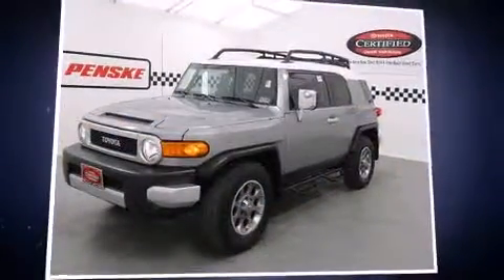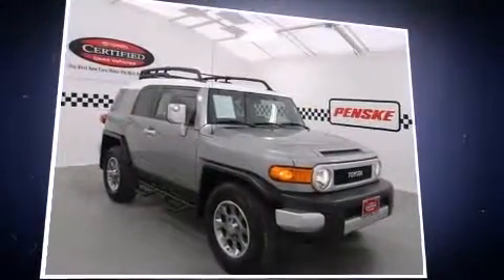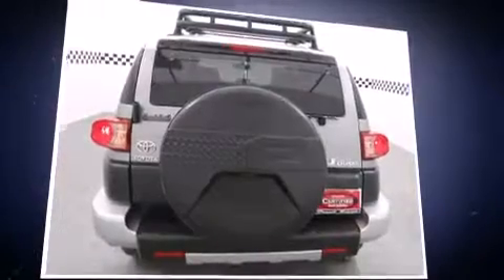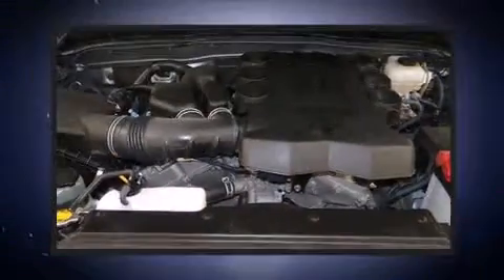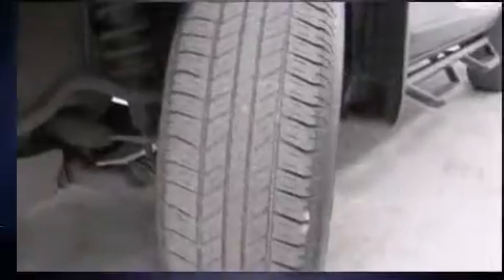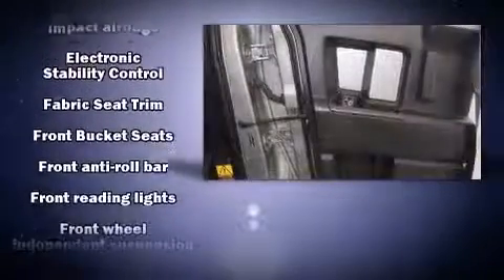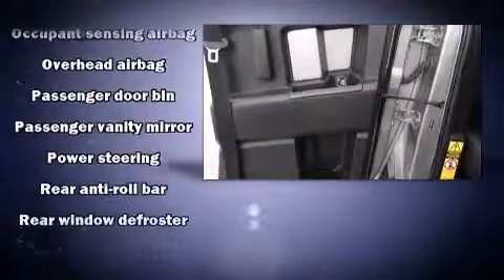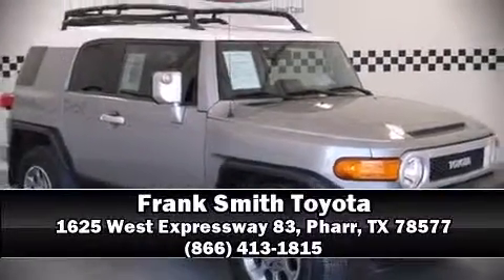2011 Toyota FJ Cruiser Base in Pharr, TX 78577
The 2011 Toyota FJ Cruiser. With just over 45,000 miles on the odometer, this 4 door sport utility vehicle prioritizes comfort, safety and convenience. Under the hood you'll find a 6 cylinder engine with more than 250 horsepower, providing a smooth and predictable driving experience. Toyota prioritized practicality, efficiency, and style by including: 1-touch window functionality, variably intermittent wipers, front bucket seats, tilt steering wheel, skid plates, power windows, and air conditioning. Toyota ensures the safety and security of its passengers with equipment such as: head curtain airbags, front SIDE impact airbags, traction control, brake assist, anti-whiplash front head restraints, ignition disabling, and 4 wheel disc brakes with ABS. Electronic stability control stands out as a technologically savvy innovation, keeping you better connected to the road. This vehicle has achieved Certified Pre-Owned status, by passing Toyota's comprehensive certification process. We have a skilled and knowledgeable sales staff with many years of experience satisfying our customers needs. They'll work with you to find the right vehicle at a price you can afford. We are here to help you.